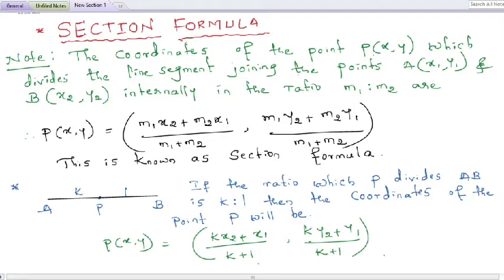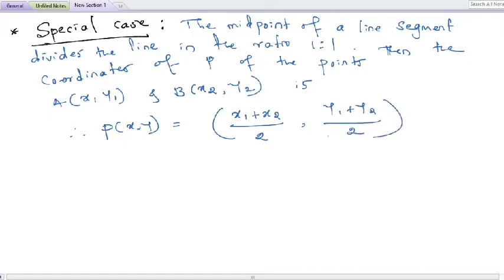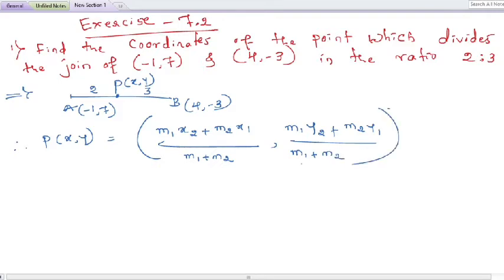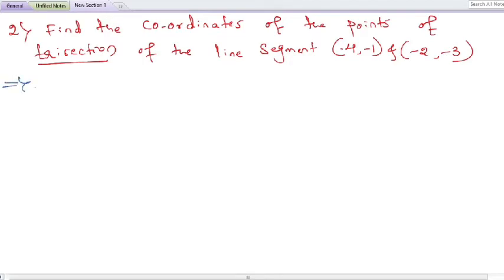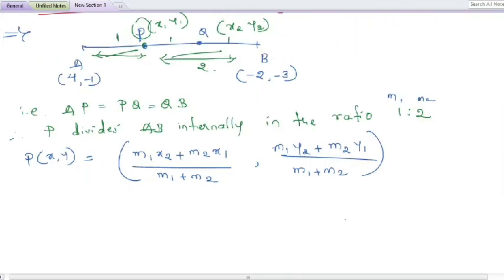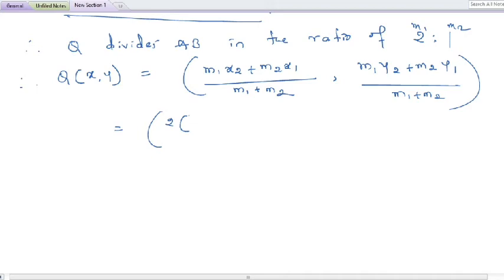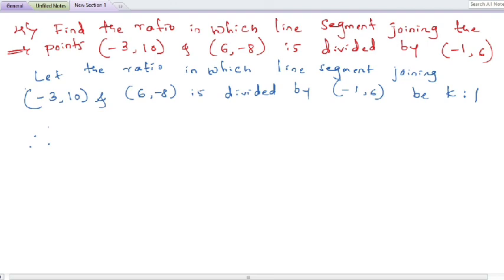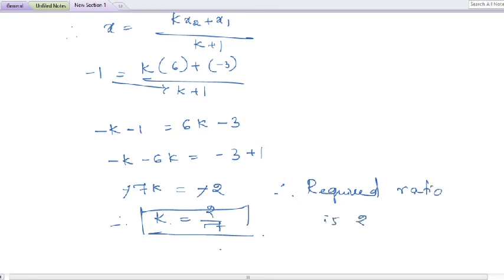Coordinate geometry exercise 7.2